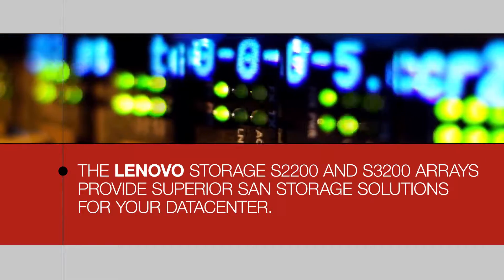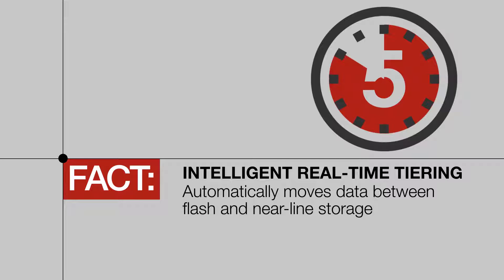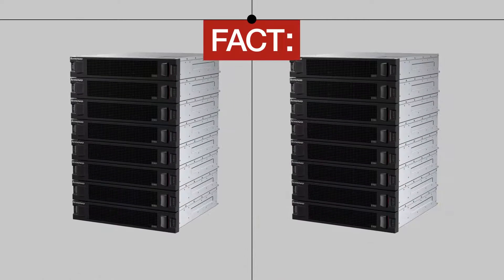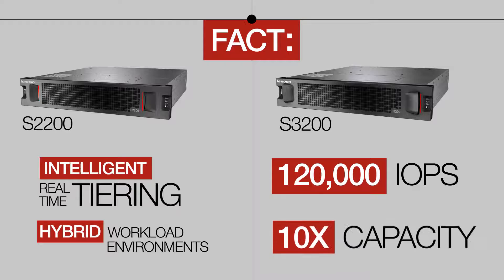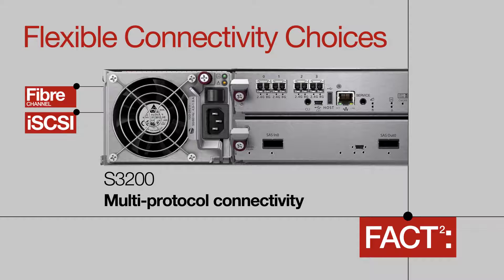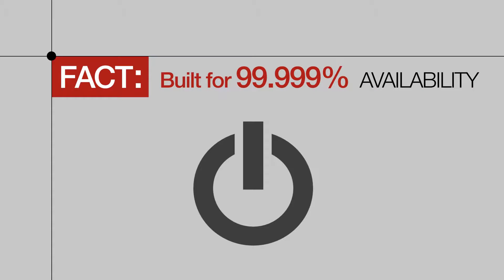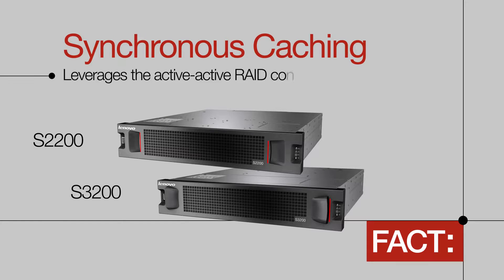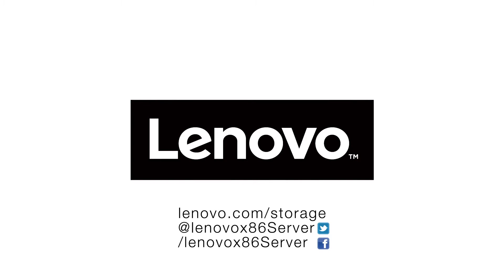The Facts Lenovo S3200 and S2200 SAN Storage Solutions versus the Competition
Nähere Informationen zu Lenovo Storage S2200 und S3200 finden Sie auch auf unserer